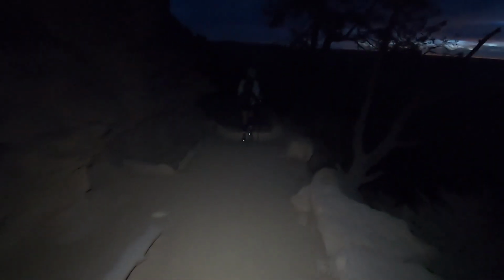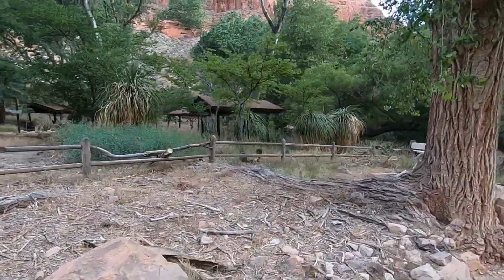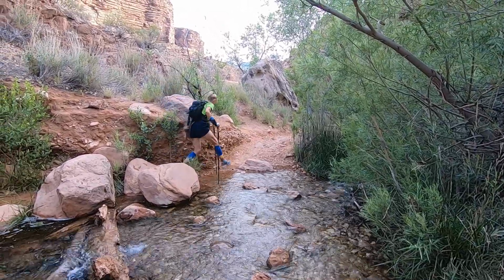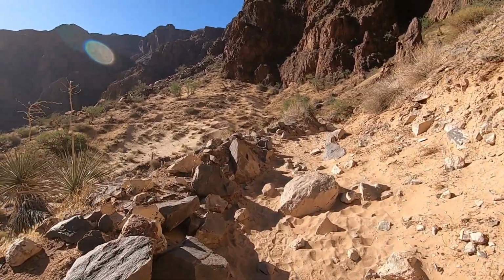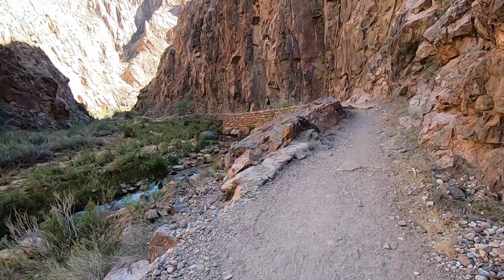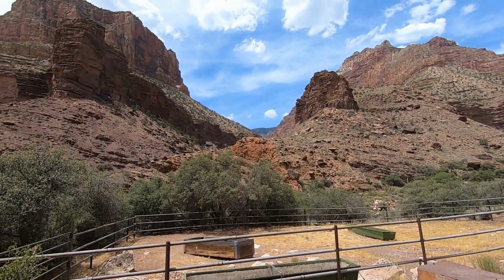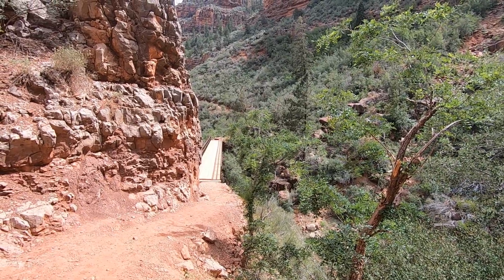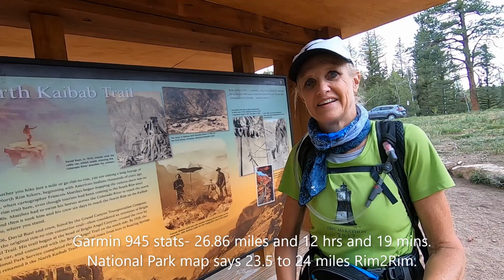Grand Canyon Rim 2 Rim 2 Rim- Success or Fail? With brief cameo by Ultrarunner Jared Hazen. Part 2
Grand Canyon Rim 2 Rim 2 Rim- Success or Fail?
Two 60 year old's attempt the Grand Canyon Rim2Rim2Rim.
I try to include watch GPS mileage and time passed throughout the video with brief footage throughout the total hike to give a good feel of the beauty and terrain.
The morning of our hike I actually thought to myself- "I wonder if there is any chance we will see American Ultrarunner Jared Hazen on the trail today." And sure enough we did. He was doing an "easy" 30 mile run from the South Kaibab trailhead to Cottonwood Campground and back- super impressive. He was born in Titusville, Pa the same as Ann. Small world!